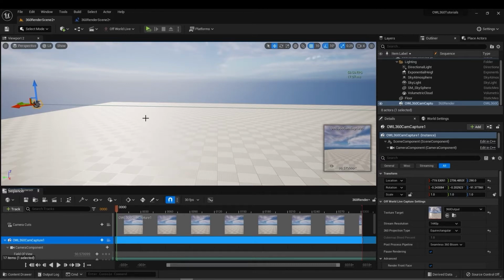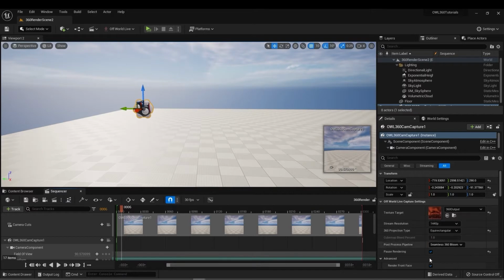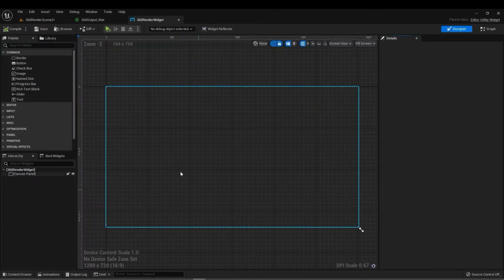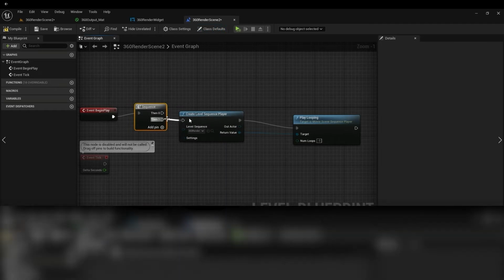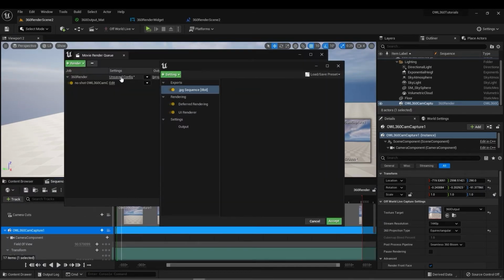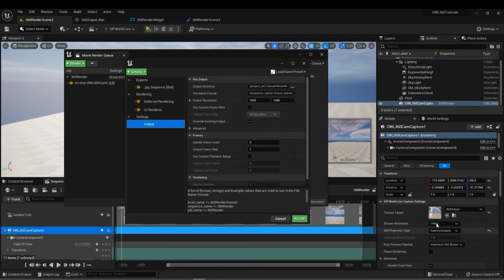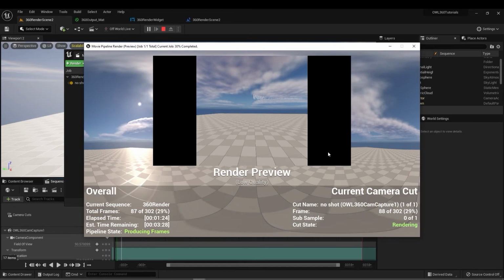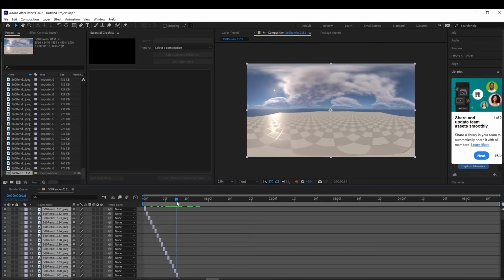How to Render a 360 Degree Video Sequence in Unreal Engine using the Movie Render Queue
If you understand sequencing in UE5 and just want to grab the 360 cam and make a render, this should be all you need to pump out a 360 render - EASY. Further optimizations and tips and tricks in the rest of the playlist.

𝘽𝙊𝙒𝙏𝙄: (𝘽𝙀𝘾𝙊𝙈𝙀.𝙊𝙉𝙀.𝙒𝙄𝙏𝙃.𝙏𝙃𝙀.𝙄𝙉𝙏𝙀𝙍𝙉𝙀𝙏)

If these videos have made you want to buy the full license to the toolkit then please use this link!